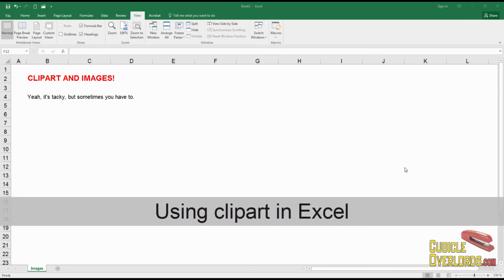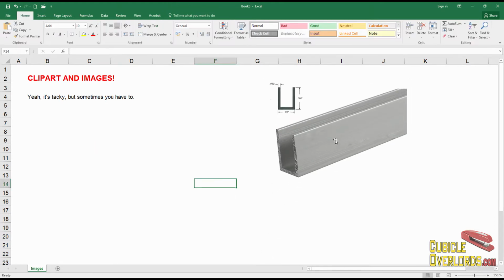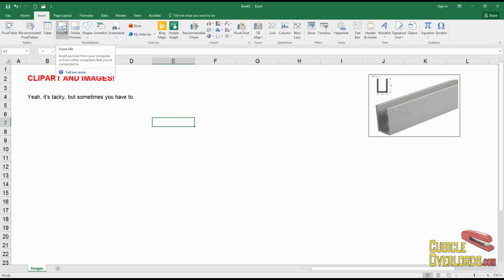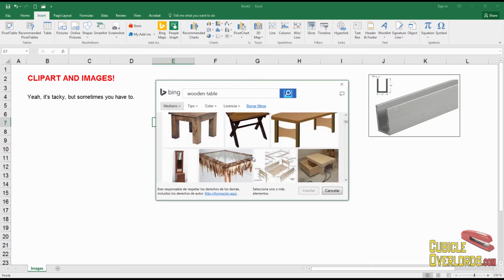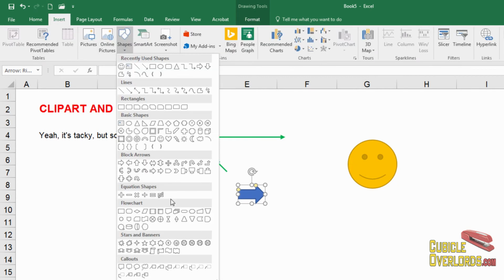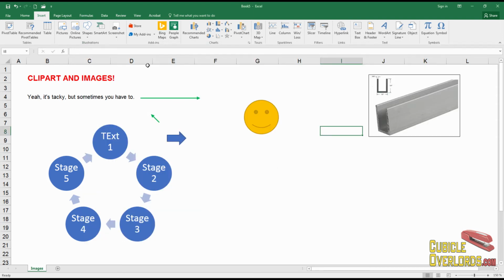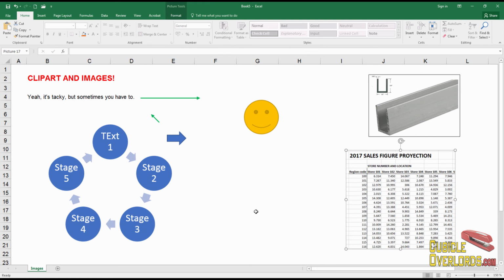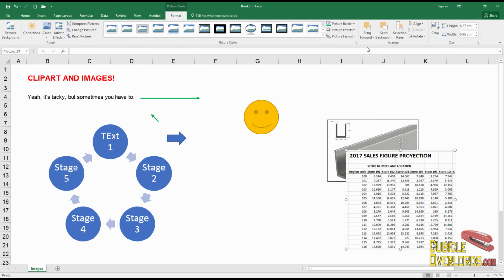Inserting shapes and clipart - Microsoft Excel for Beginners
Clipart is kind of tacky, but sometimes you just need to use it. Here's how to do it in Excel.

Clip art and images in Excel is one of those topics that you have to go into, but you really don't want to. Let's face it: clipart and images in a spreadsheet are normally pretty tacky. People use them thinking that adding some kind of clip art makes their spreadsheet nicer and “more fun”.

Come on by and learn Excel for free!